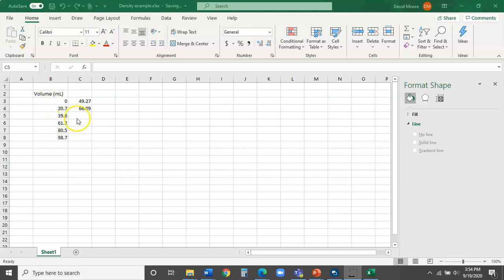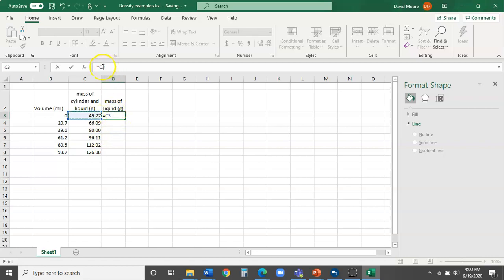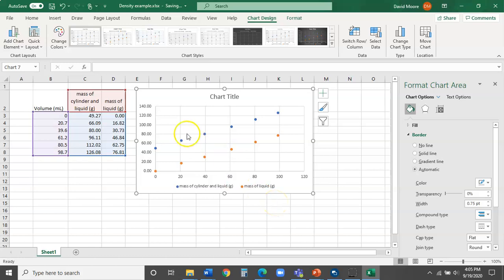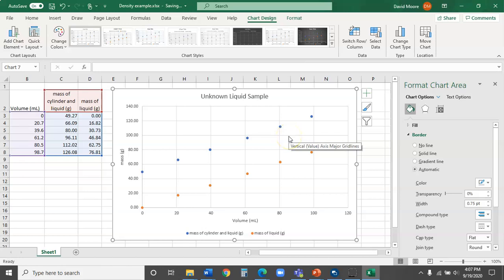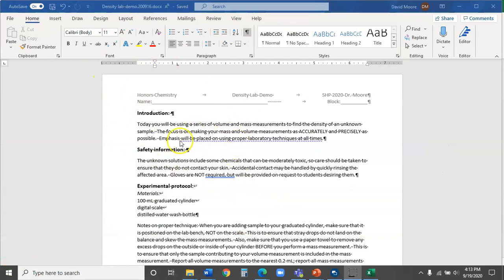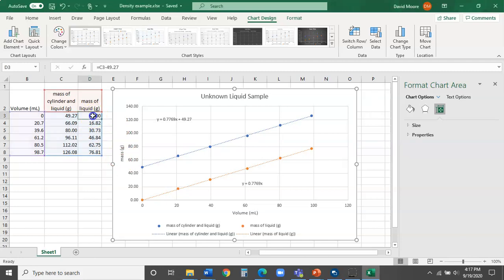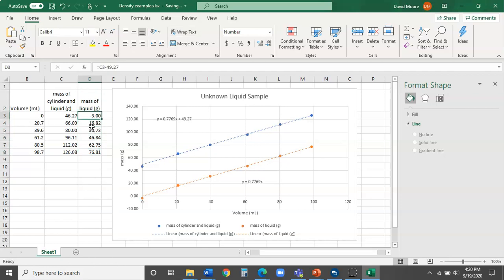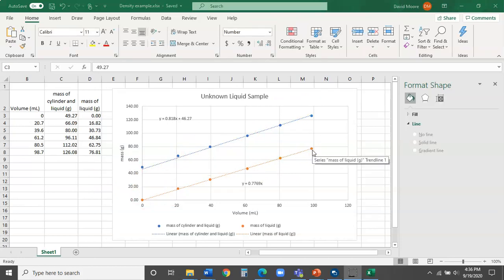Excel tutorial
Tutorial of basic excel features in the context of a density lab.  Shows how to enter data, do basic calculations, make and edit graphs, add linear fits to graphs, and copy and paste graphs into a Word document.  Some more advanced topics are covered briefly at the end.